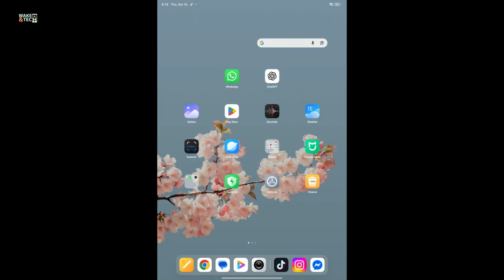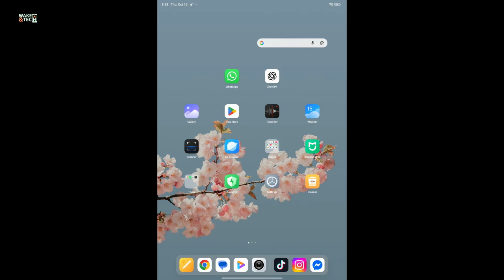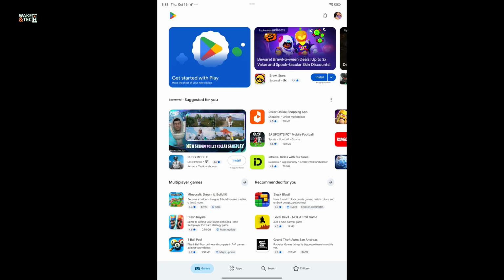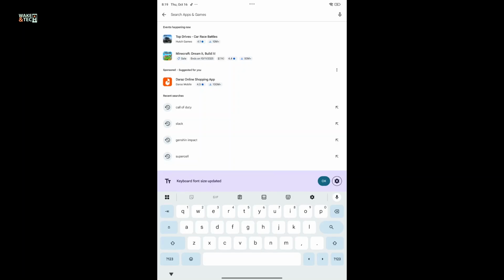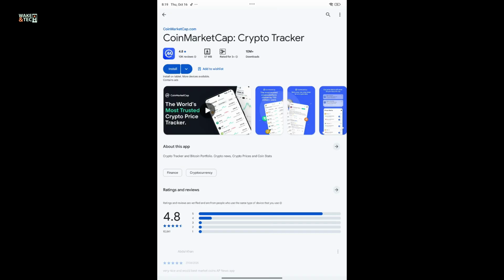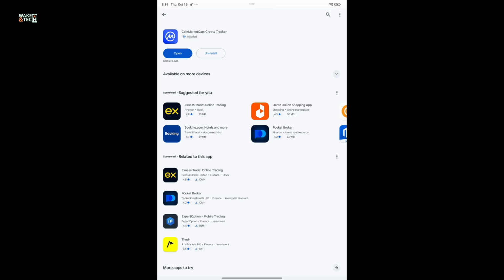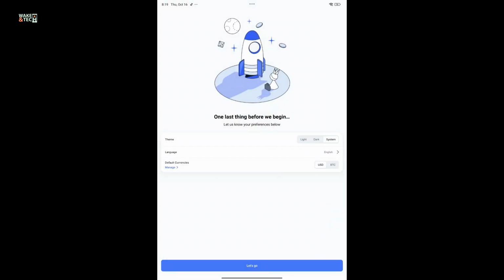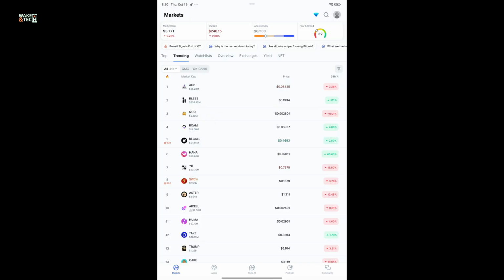How to Install CoinMarketCap App on Android Phone (2025)?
In this quick and easy tutorial, we’ll show you how to download and install the CoinMarketCap app on your Android phone or tablet in just a few minutes!